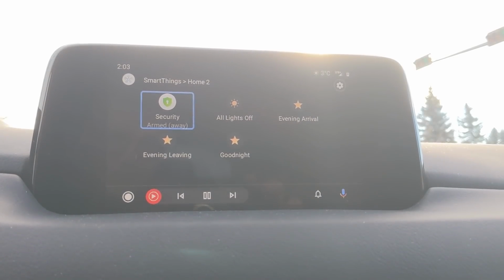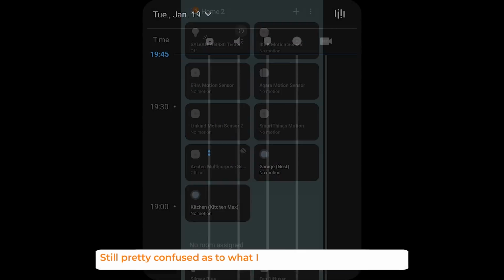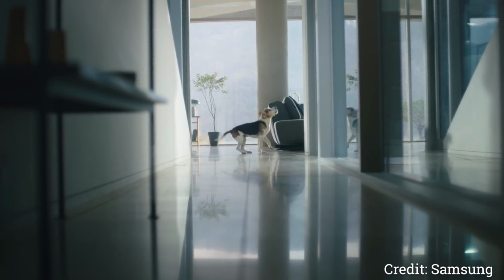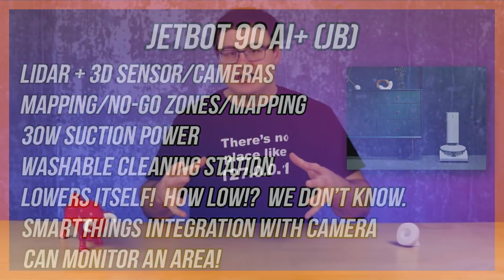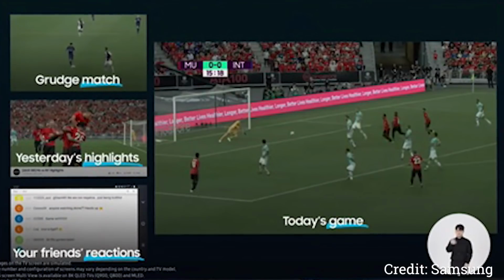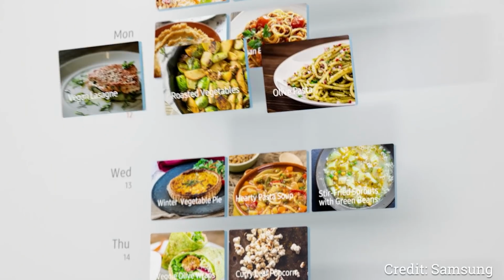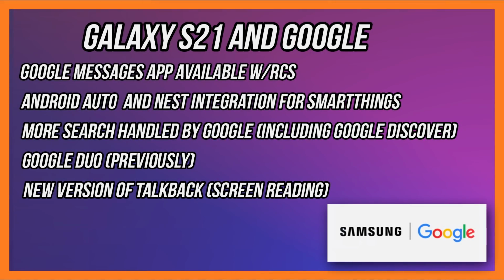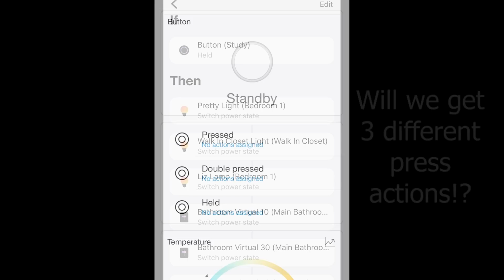Samsung SmartThings and Google Just Got SO Much Better (Together) + Samsung @ CES!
There is a lot to get excited about when we're talking about Samsung SmartThings and really the Samsung ecosystem in general.  We have all of the new devices from CES 2021, plus we have a number of new services, and even a few robots (or personal companions as people like to call them)!  However, maybe the biggest news was the fact that Google and Samsung came together and partnered in a number of ways.

We'll show you the new Galaxy S21 phones from Samsung, the new Galaxy SmartTags, and the new Galaxy Buds Pro.  Those are devices unveiled at Galaxy Unpacked 2021.  We'll also showcase the new JetBot 90 AI+ (or JB, for short), a new service for your puppy with SmartThings Pet Care, a new way for you to cook with SmartThings Cooking, and a new service called Samsung Bot Care.

That and more in our news about samsung smartthings!

Brian